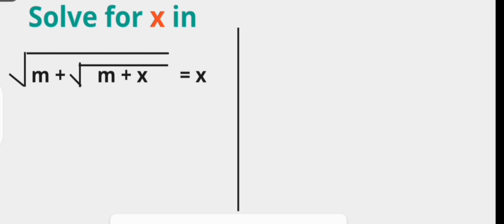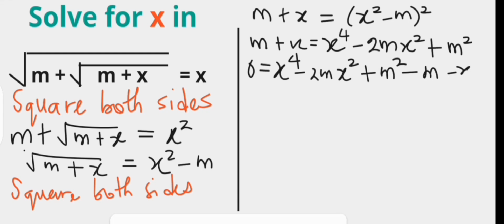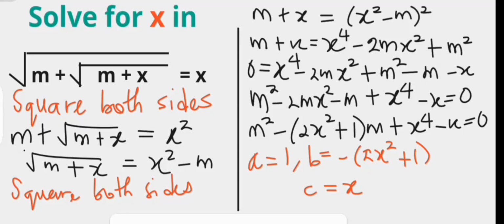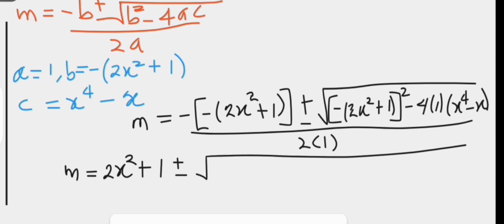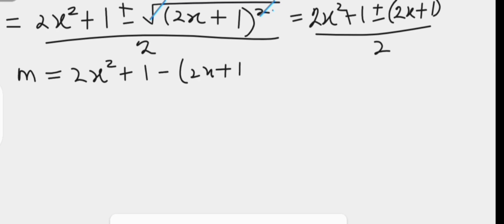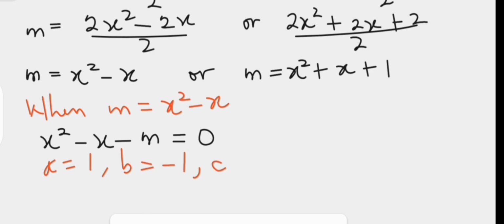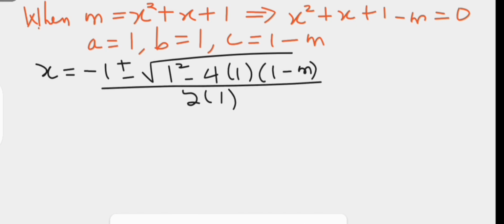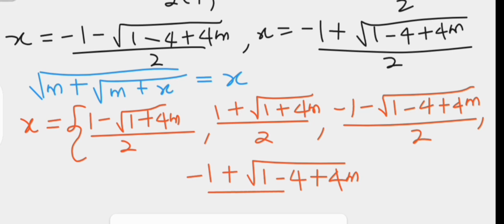A Nice JEE Nested Radicals Maths Problem | Algebra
In this JEE Advanced Maths tutorial, we solved a problem on nested radicals using a change of variables to reduce a quartic equation to a quadratic equation.